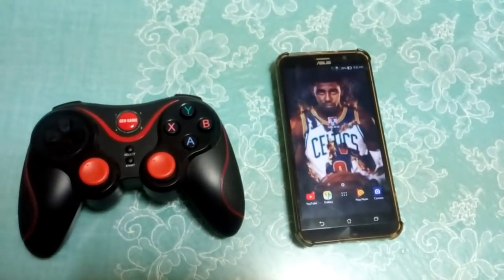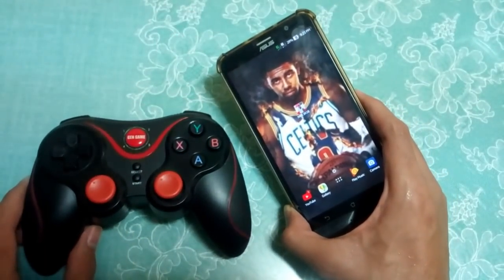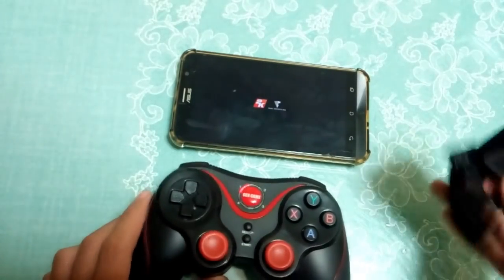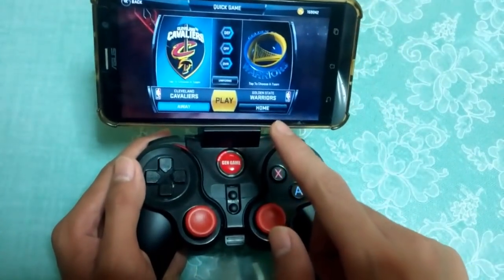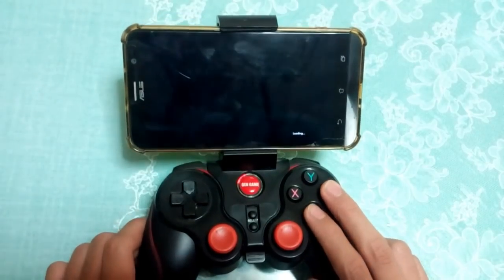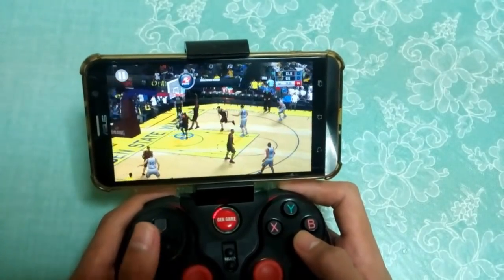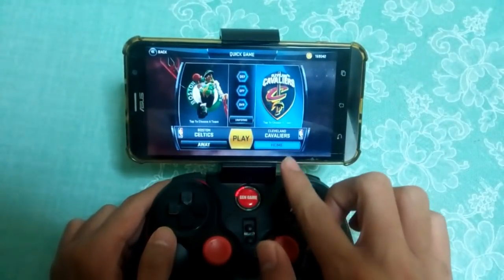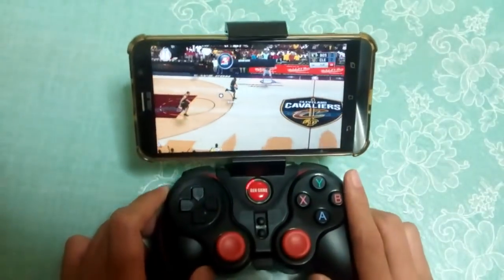How to Connect a Controller in Nba2k18 Android (No Rooted)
Hi Guys Welcome to my channel and Its Me Derpy Jhomes..some of you love me and some of you hate me but i swear you all guys love me kidding..so yeah Enjoy!

Find Me:

Mobcrush: DerpyJhomes
Xbox(GamerTag): DerpyJhomes